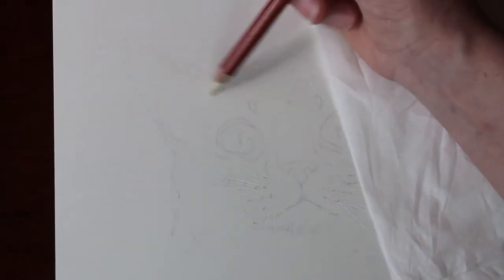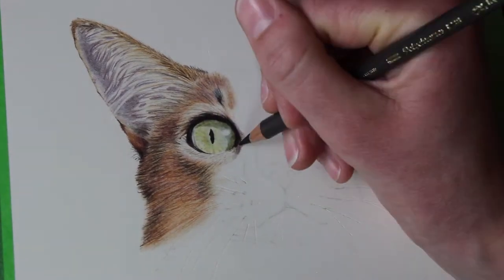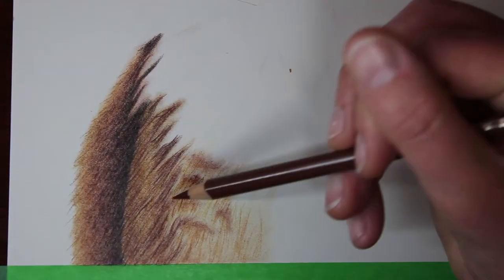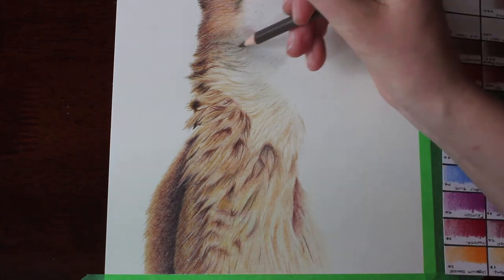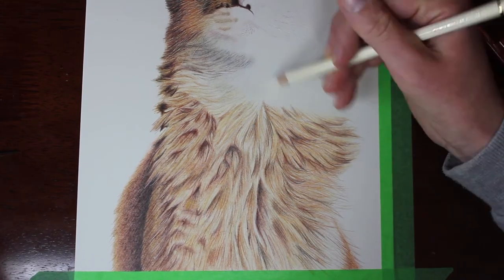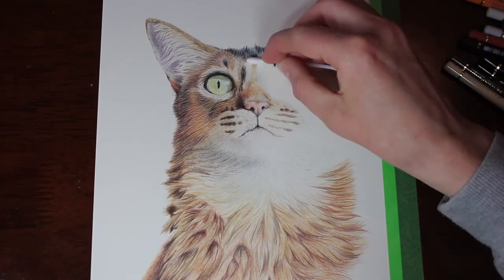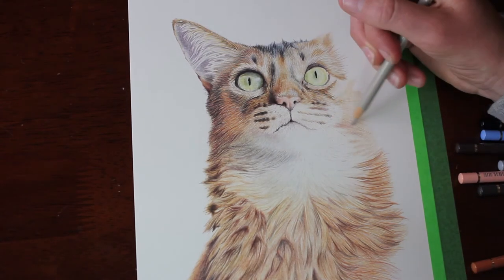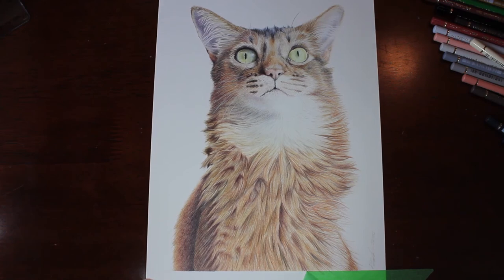PORTRAIT OF MY CAT - Drawing a cat with coloured pencil, first time trying Fabriano Artistico.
Hello, welcome to this video in which I am drawing a portrait of one of my cats, Jasper, using coloured pencils. I'll show you how I progress with drawing fur throughout the picture using Faber-Castell Polychromos, and Derwent Drawing Pencils on Fabriano Artistico hot pressed watercolour paper, this is my very first time trying the Fabriano Artistico paper.

ART SUPPLIES:
Fabriano Artistico hot pressed watercolour paper -

EQUIPMENT:
Canon 550D a.k.a. Rebel T2i for video recording
NT-USB microphone for audio recording
DaVinci Resolve for video editing